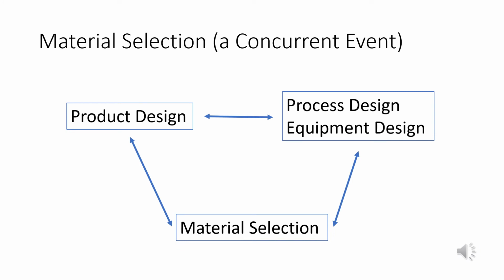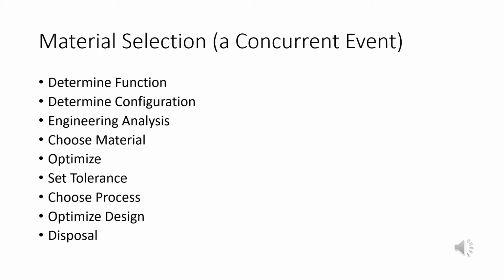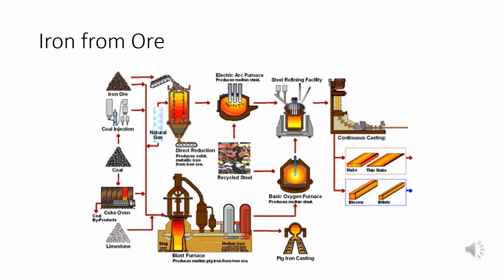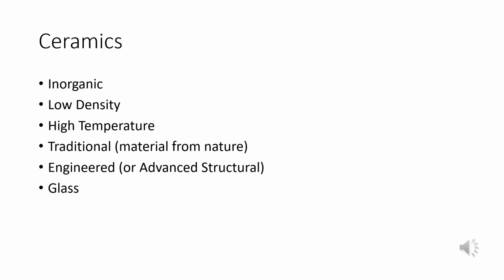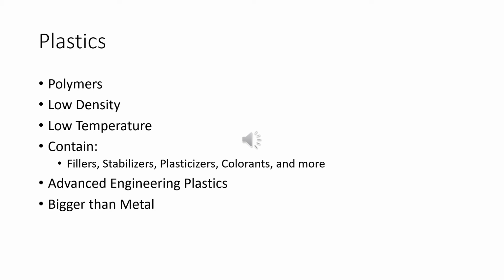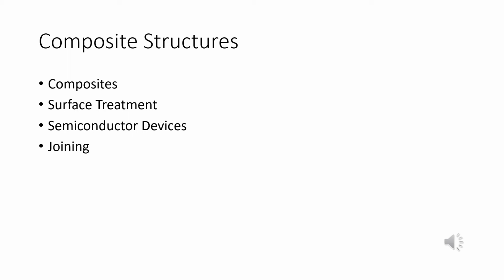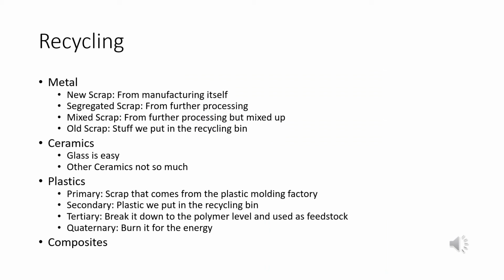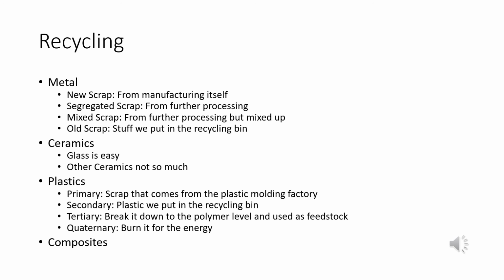Unit 3 Materials